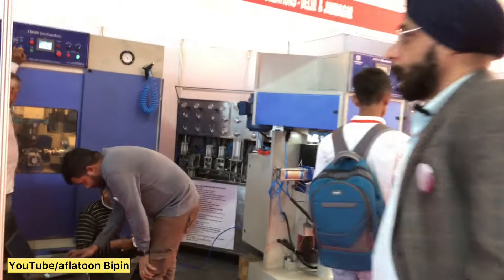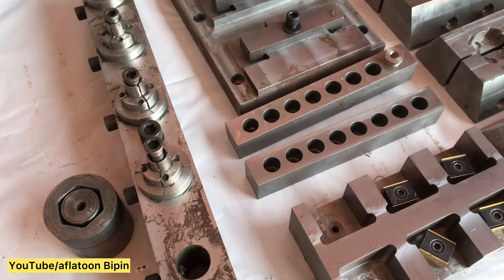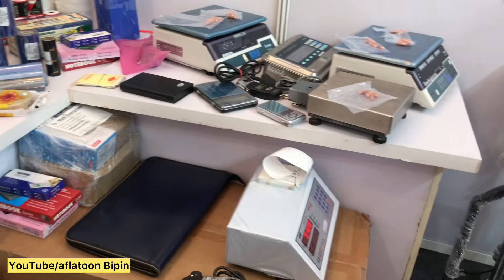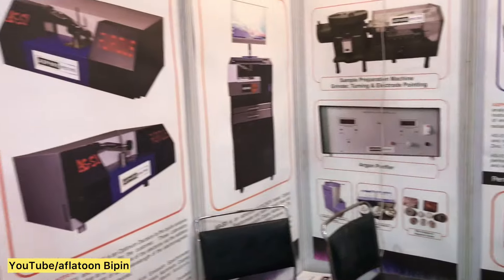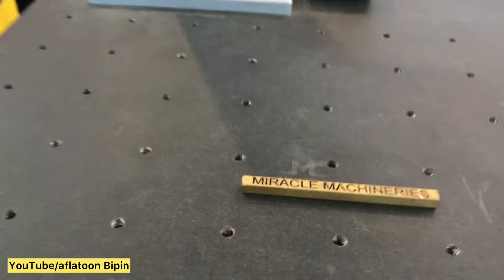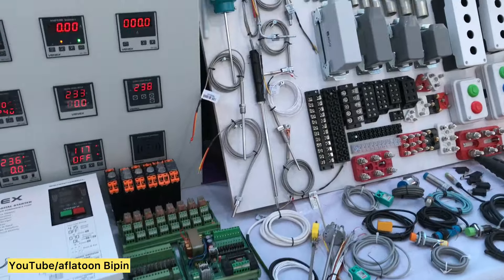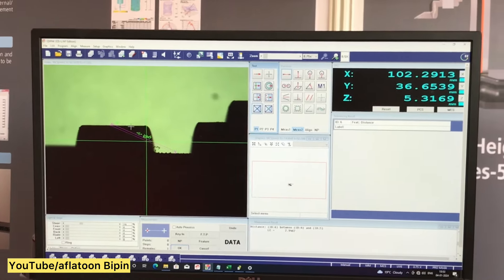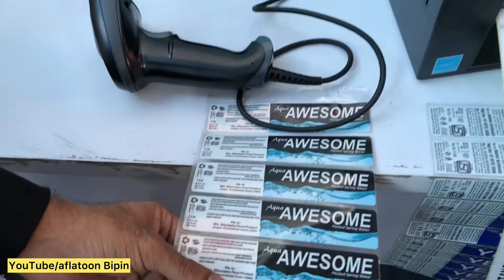Jamnagar tech fest 2024 part 3 | Jamnagar machinery